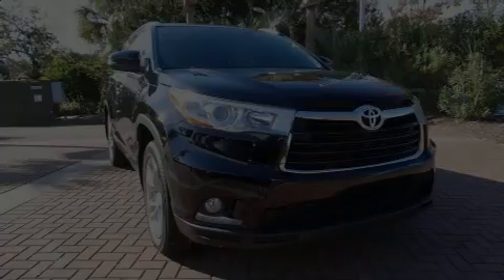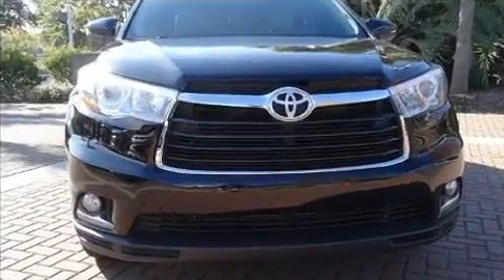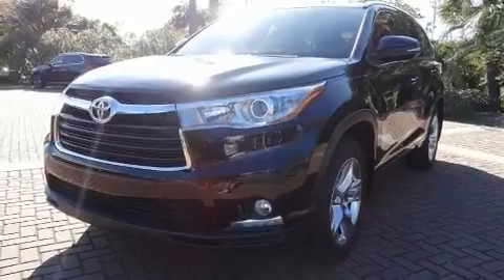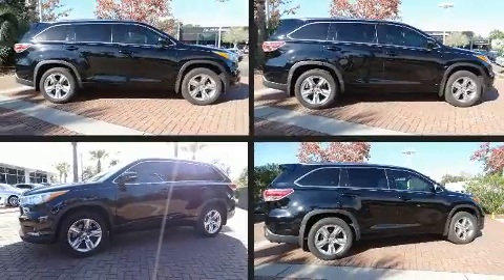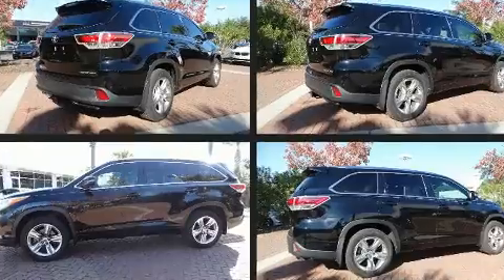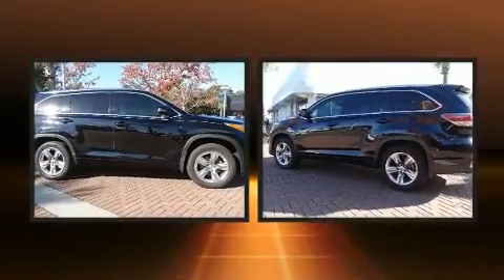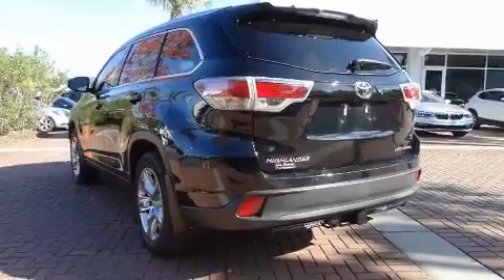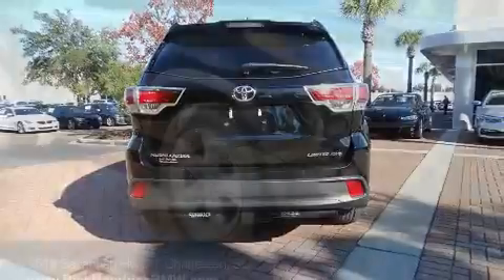2015 Toyota Highlander Limited in Charleston, SC 29407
Here's a great deal on a 2015 Toyota Highlander. It features all-wheel drive versatility, an automatic transmission, and a 3.5 liter 6 cylinder engine. Toyota infused the interior with top shelf amenities, such as: 1-touch window functionality, heated and ventilated seats, tilt steering wheel, turn signal indicator mirrors, a power rear cargo door, blind spot sensor, and cruise control. Features such as automatic climate control and leather upholstery prove that economical transportation does not need to be sparsely equipped. Third row seats expand the maximum passenger capacity to 7. For drivers who enjoy the natural environment, a power moon roof allows an infusion of fresh air. Audio features include a CD player with MP3 capability, and 12 speakers, providing excellent sound throughout the cabin. Toyota also prioritized safety and security by including: head curtain airbags, front side impact airbags, traction control, brake assist, anti-whiplash front head restraints, ignition disabling, and 4 wheel disc brakes with ABS. With electronic stability control supplementing mechanical systems, you'll maintain precise command of the roadway. We know that you have high expectations, and we enjoy the challenge of meeting and exceeding them! Please don't hesitate to give us a call.